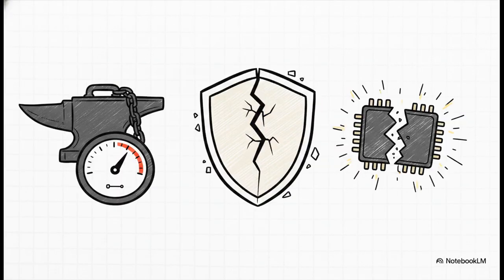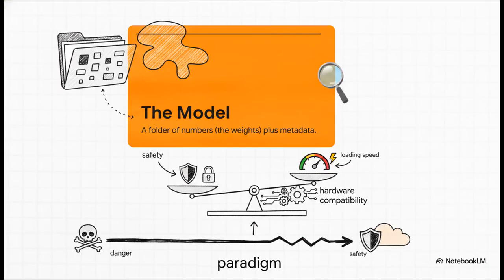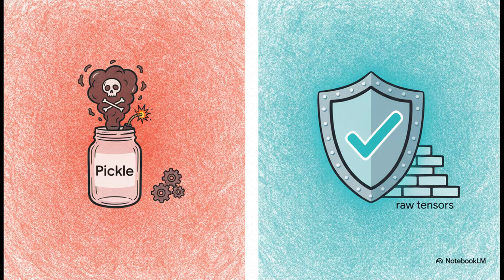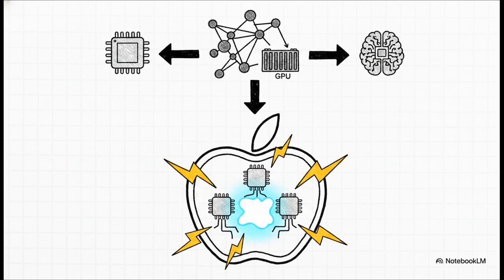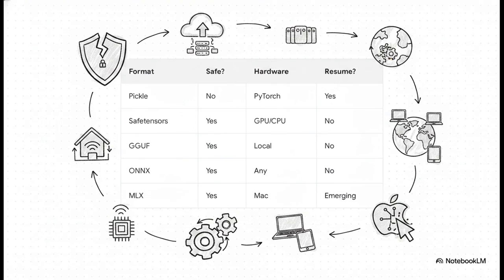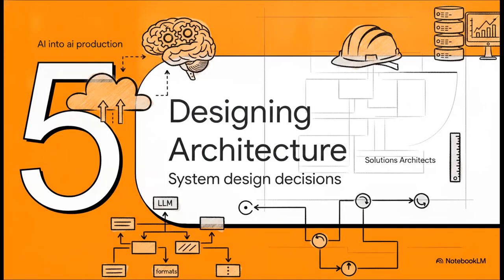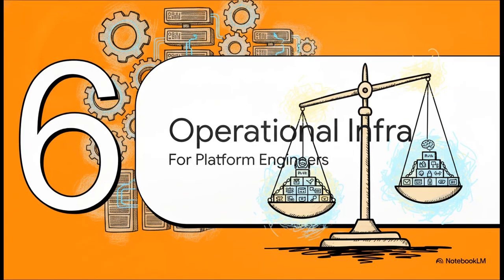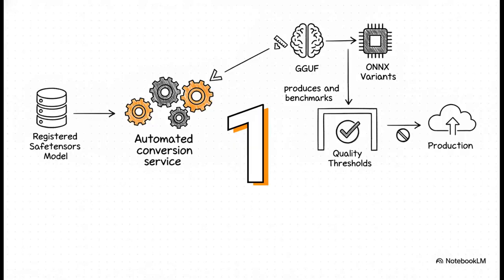LLM Formats in Production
LLM Model Formats in Production:
What actually happens between "I trained a model" and "it's serving requests" — with dedicated use cases for Solutions Architects and AI Platform Engineers.